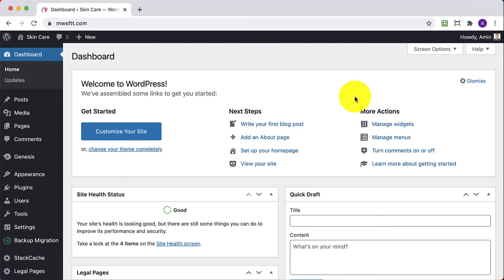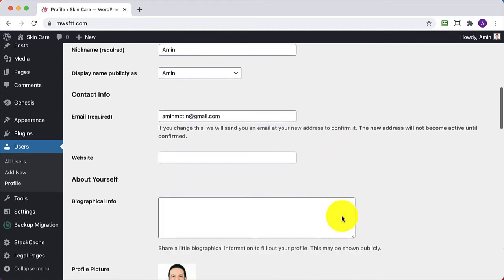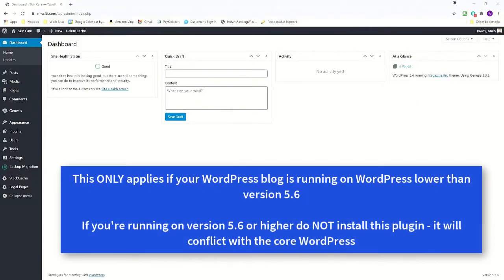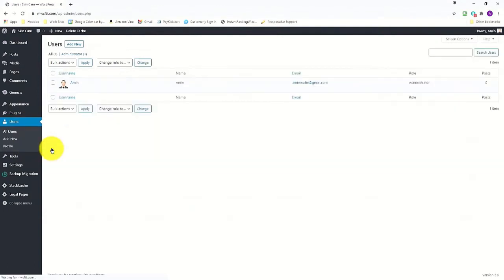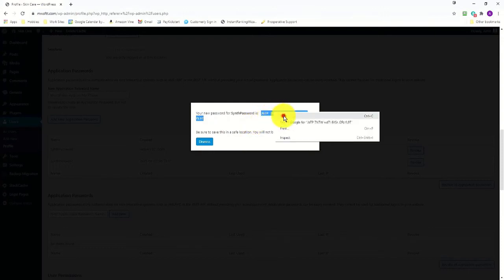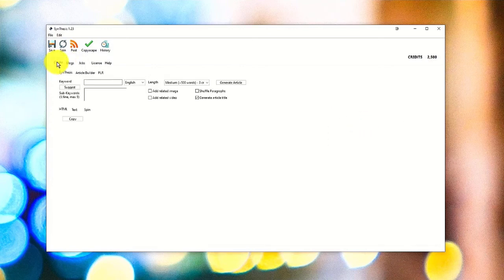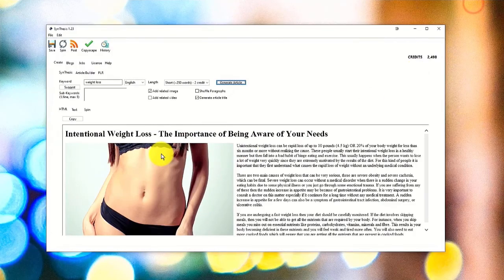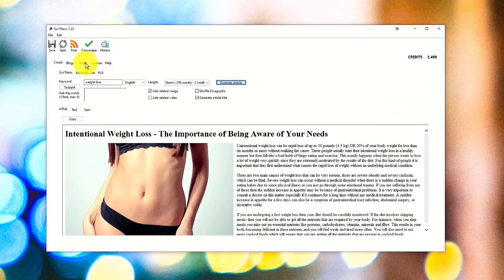Application Password Instructions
This video shows you how to create an "application password' that you can use for remote posting to WordPress blogs.